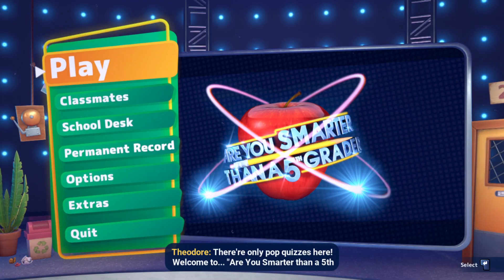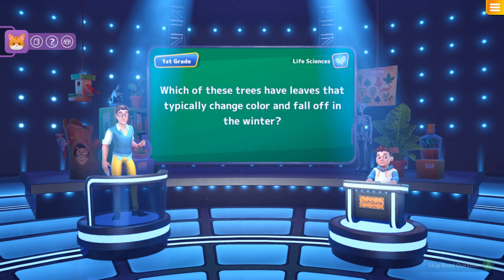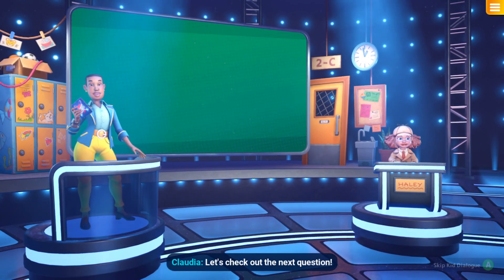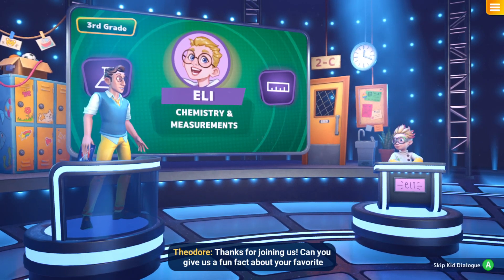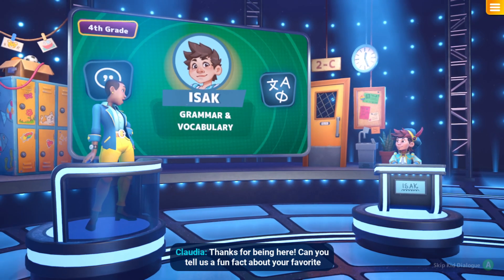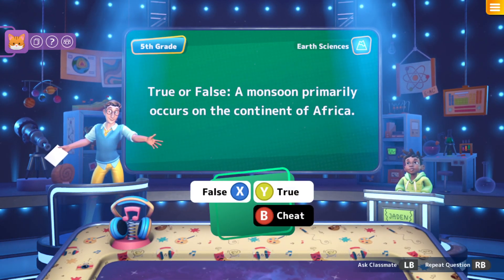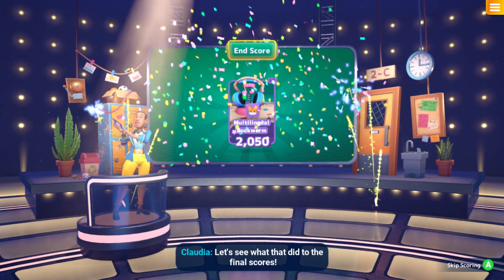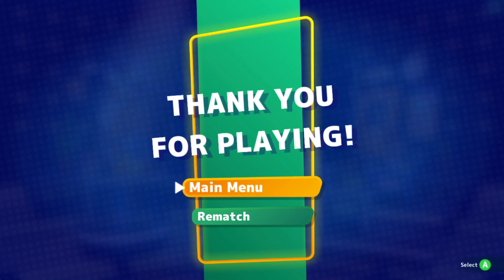Introducing Arts! | Are You Smarter Than A 5th Grader | 30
Sunday quiz time! Let's see how I as a Finnish person do in this game that has been made for North Americans! You can play along too if you'd like by picking your answers as I pick mine. We'll see which one of us does better in each week's quiz!